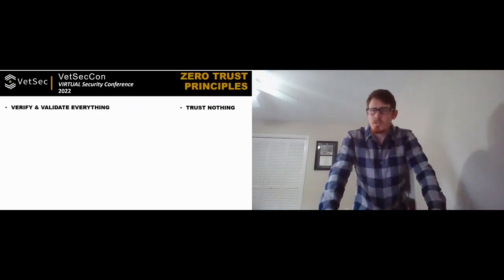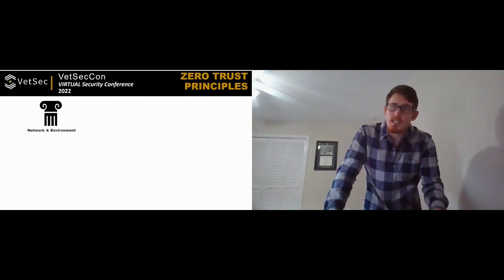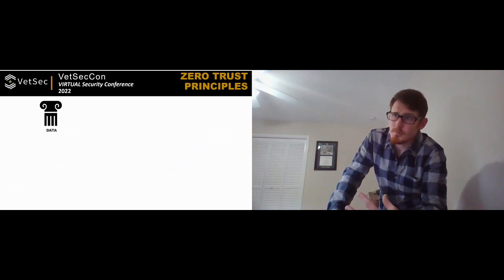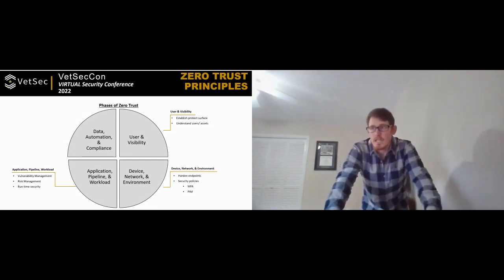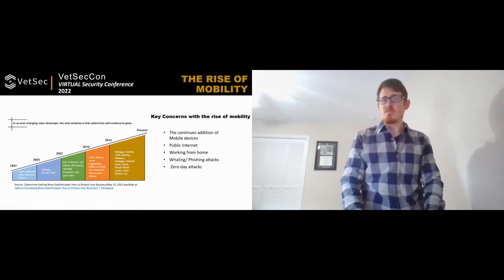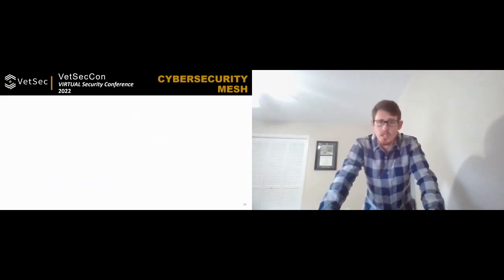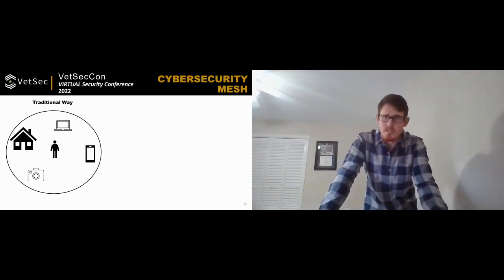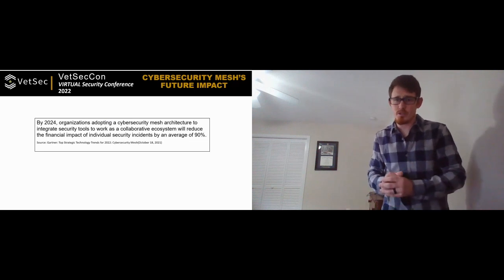Meshing up Zero Trust Network Architecture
This presentation from Robert Weaver and Lisa Nee covers the fundamentals of Zero Trust, including its key components, pillars, and implementation phases. It also delves into the topics of users, devices, network and environment, data, applications, pipelines, and workloads. The discussion explores the threats and landscape that led to the development of Zero Trust, as well as its future implications and the integration of cybersecurity mesh architecture. The speaker also emphasizes the importance of cybersecurity in the context of cybercrime and the evolving IT landscape.

Takeaways
Zero Trust is a comprehensive security architecture that emphasizes the verification and validation of all network communication and data access.
The implementation of Zero Trust involves a phased approach, focusing on users, devices, network and environment, data, applications, pipelines, and workloads.
The rise of mobility and the evolving IT landscape have led to an increased need for cybersecurity measures, with a focus on addressing threats and integrating security tools into a collaborative ecosystem.
The future implications of cybersecurity mesh architecture and Zero Trust are significant, with potential benefits for organizations in terms of financial impact and operational efficiency.

Sound Bites
"So meshing up with zero trust."
"The two main principles of zero trust is verify and validate everything, trust nothing."
"There's the data loss prevention aspect as well, which is preventing these."

Chapters
00:00
Understanding the Fundamentals of Zero Trust
03:33
Implementing Zero Trust: Phased Approach and Pillars
13:52
Addressing Threats and Landscape in Cybersecurity